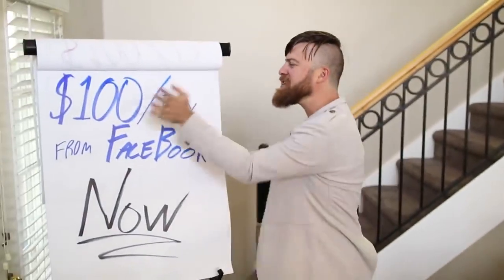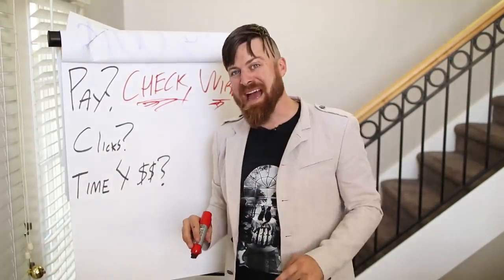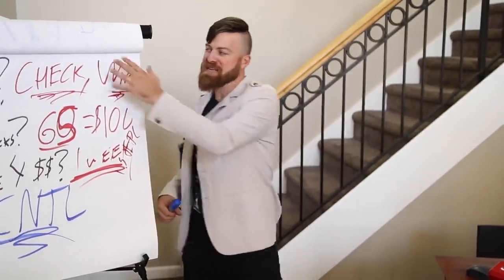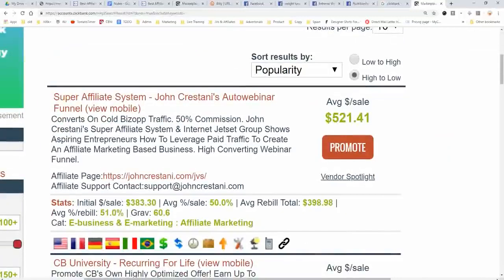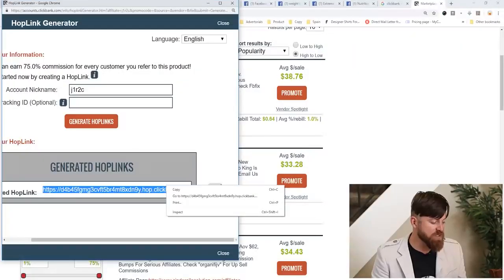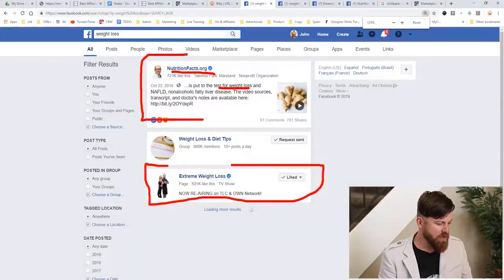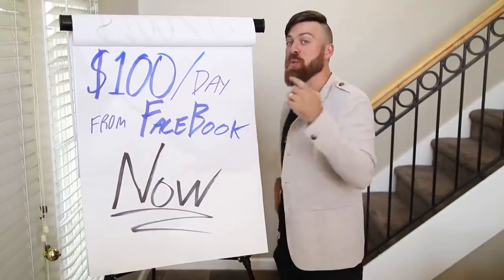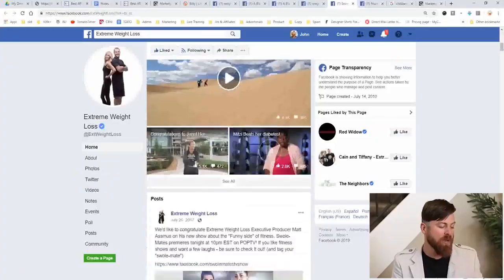How To Make $100 Per Day From Facebook With This 1 Trick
If you find yourself spending a lot of time on social media, whether it be Facebook or Instagram or anything else, then you might want to use that time to make money from it as well! I'm going to talk about the best way you can make money through social media in this episode, and I'm sure it's gonna work out for you as long as you take action now!